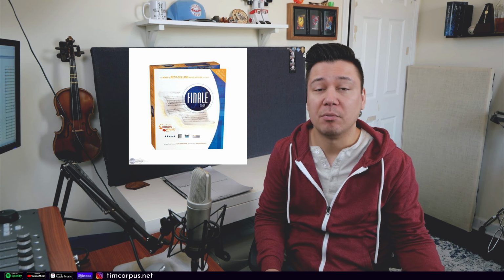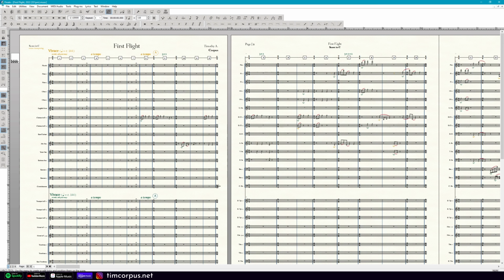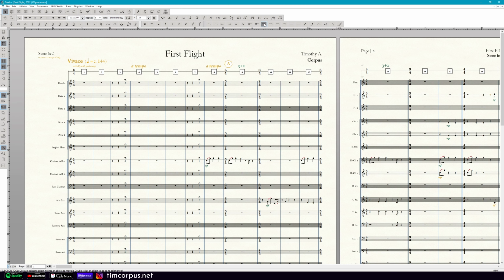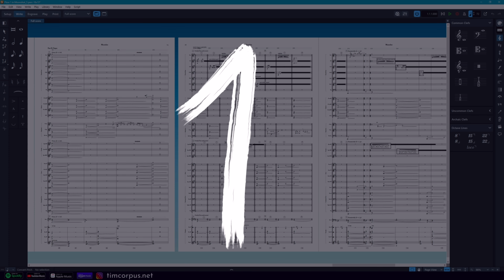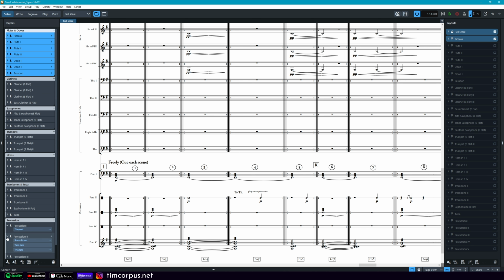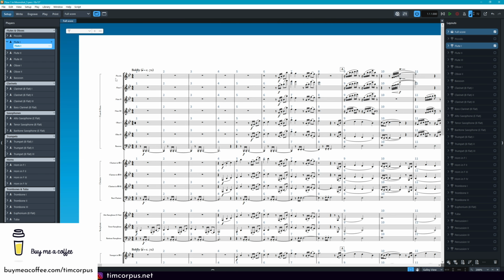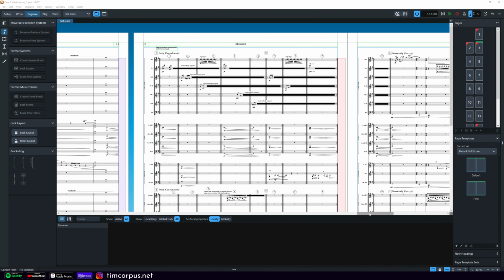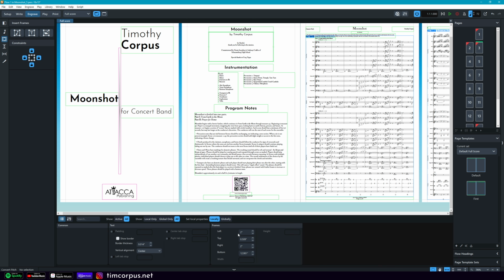Composer Switching to Dorico after Using Finale since 2005!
*UPDATE*
On August 26, 2024 MakeMusic announced the "end of Finale". This is a pretty massive shake-up for the industry. I'll be making some new videos about this soon.

Since 2005 I've been using Make Music's "Finale" for my work composing & engraving. After all this time composing in Finale, I've finally decided to take the big leap of starting to use Dorico 4 as my main sheet music software. Learning a new engraving tool takes a ton of time, but I was fed up with Finale enough to make this big change.

So this is my story about moving from Finale to Dorico and we take a look at quite a few great benefits of Dorico including how I use TouchOSC with it. (I am not affiliated with Dorico or Finale, so this video isn't sponsored - this is my real experience.)

0:00 - Intro
0:43 - Issues with Finale
9: 00 - Highlights of Dorico
9:04 - Mouse wheel scroll
9:20 - Global vs. Local objects
10:00 - Percussion instrument change notes
10:43 - Additional instruments for players
11:27 - Flows for Movements
12:26 - MIDI Shortcuts
13:30 - Custom Key Commands
15:29 - Changing the Grid with TouchOSC
16:30 - Hopes for the future of Dorico